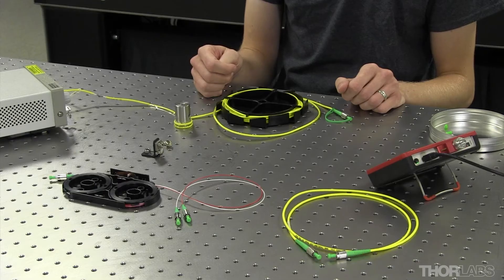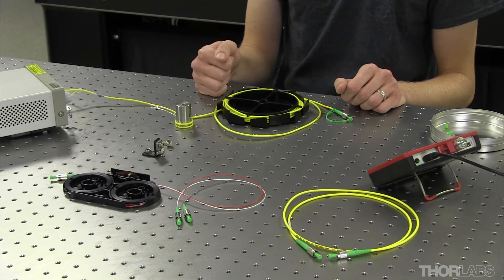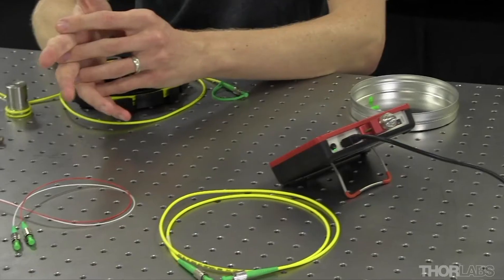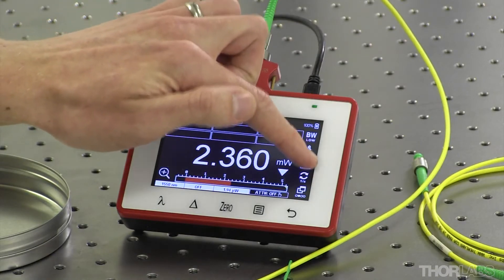Measure the Insertion Loss of a Fiber Optic Component | Thorlabs Insights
Insertion loss measures the drop in optical power caused by the addition of a device to a fiber optic network. All sources of optical loss contribute to a device's insertion loss, including reflections, absorption and scattering due to intrinsic material properties, micro- and macrobending losses, split ratios, splice loss, and connector loss.
A single-ended insertion loss measurement is demonstrated. In this approach, a reference cable is attached to the source, and then the power at the cable's output is measured. Next, a mating sleeve is used to attach the component under test to the reference cable. The optical power at the selected output port of the component is measured. The insertion loss is calculated by first taking the ratio of this power reading to the power measured at the reference cable output, and then expressing the ratio in terms of decibels (dB).

The single-ended insertion loss measurement includes the loss from coupling light into the device, which is often mostly due to the misalignment of the fiber cores in the mating sleeve. However, this measurement does not include the same type of loss that occurs when coupling the light output from the device into the next leg of the fiber optic network. Note also that the insertion loss is wavelength dependent and will differ for each combination of device input and output ports selected for the measurement. This is due to the differences in split ratio, bend loss, absorption, scattering, reflections, and all other individual sources of attenuation along the optical path between the two ports.

0:00 - Introduction
0:28 - Overview of the Insertion Loss Measurement
1:11 - The Setup Used to Measure Insertion Loss
2:28 - Making the Insertion Loss Calculation Easier
4:16 - Insertion Loss of a Fiber Patch Cable Measured
7:05 - Insertion Loss of a 50/50 Fiber Coupler Measured